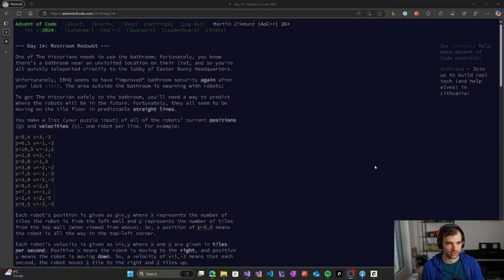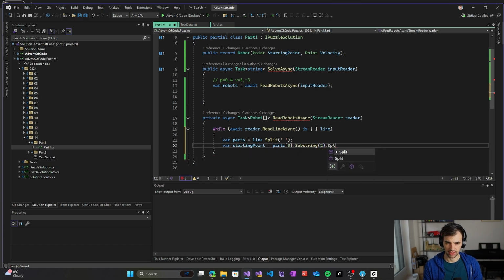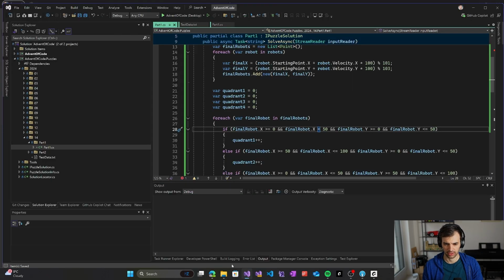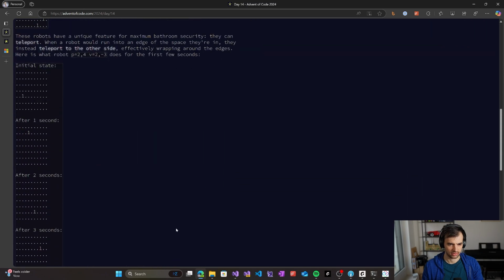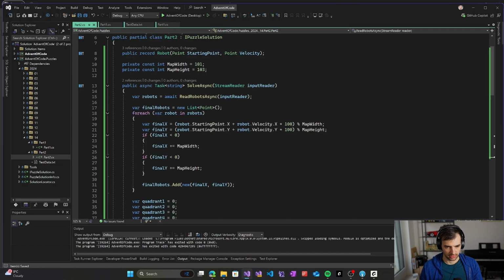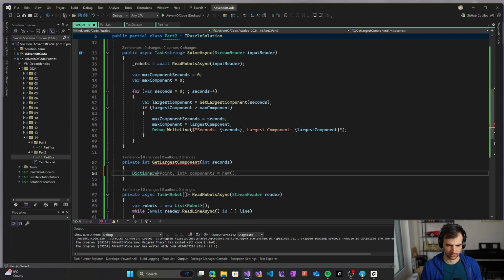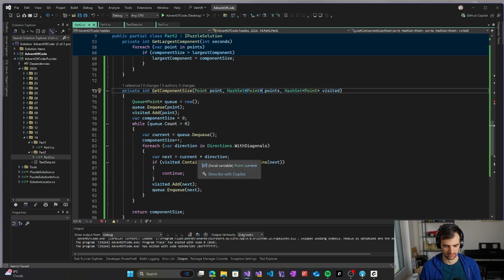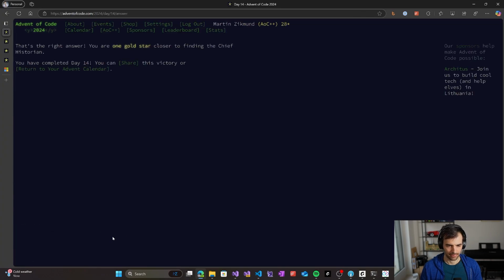Advent of Code 2024 Day 14: Restroom Redoubt in C# ✅✅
A fun set of puzzles today, especially part 2!

Contents:
0:00 - Intro
0:10 - Part 1
1:55 - Solving part 1
15:05 - Part 2
15:47 - Solving part 2
29:14 - Summary